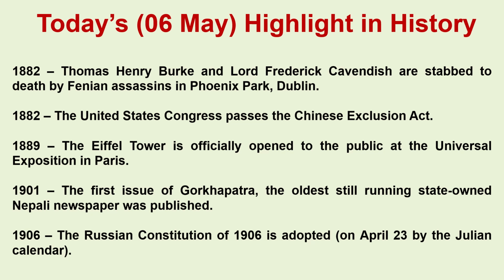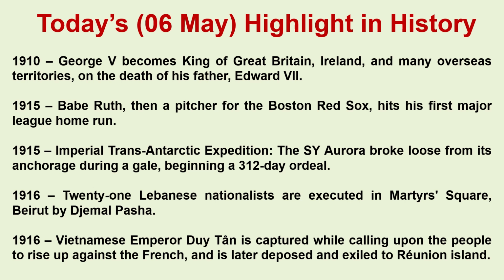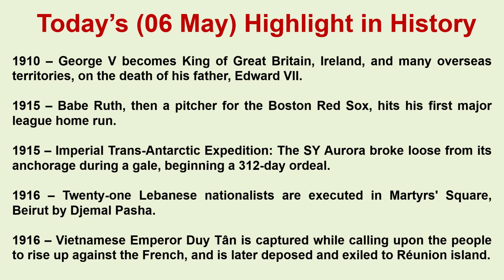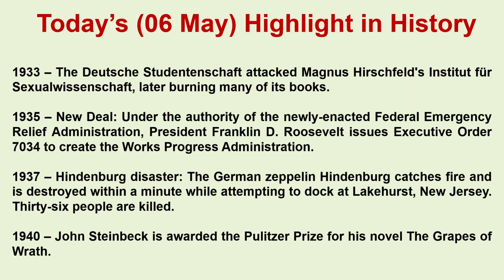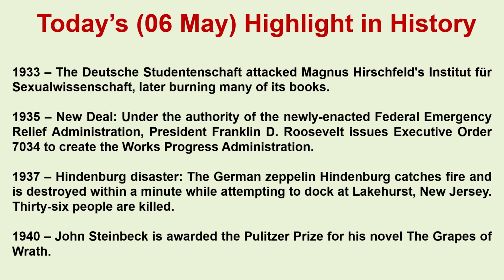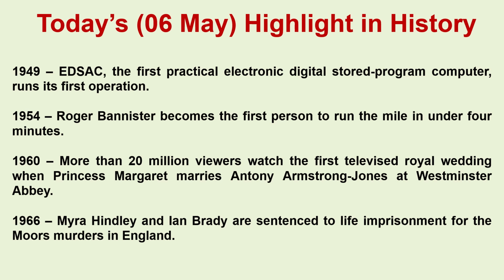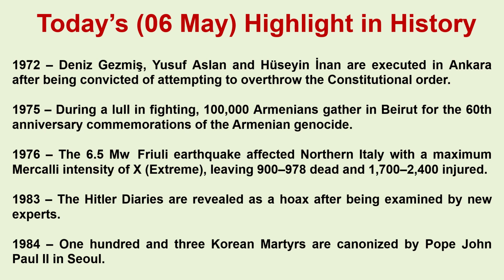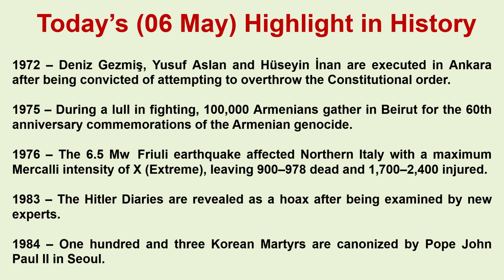Historical Events, A Journey Through Time - 06 May 2025 – Tuesday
Historical Events of 06 May (Chronological Highlights)
17th – 18th Century
1659 – British Army faction removes Richard Cromwell; reinstates Rump Parliament.

1682 – Louis XIV of France moves court to Palace of Versailles.

1757 – Battle of Prague during the Seven Years' War.

1757 – Konbaung–Hanthawaddy War ends in Burma.

1757 – Poet Christopher Smart admitted to a mental asylum.

19th Century
1782 – Construction begins on the Grand Palace in Bangkok.

1801 – HMS Speedy (14-gun) captures Spanish frigate El Gamo (32-gun).

1835 – James Gordon Bennett Sr. publishes the first issue of New York Herald.

1840 – Penny Black, the first postage stamp, becomes valid in UK.

1857 – Disbandment of 34th Bengal Native Infantry post-Mangal Pandey revolt.

1861 – Arkansas secedes from the Union (American Civil War).

1863 – Battle of Chancellorsville ends (Confederate victory).

1877 – Chief Crazy Horse surrenders to US troops.

1880s–1910s
1882 – Assassinations in Phoenix Park, Dublin by Fenians.

1882 – Chinese Exclusion Act passed by US Congress.

1889 – Eiffel Tower opens at Paris Universal Exposition.

1901 – First issue of Gorkhapatra (Nepali newspaper).

1906 – Adoption of Russian Constitution of 1906.

1910 – George V becomes King of Great Britain.

1915 – Babe Ruth hits first MLB home run.

1916 – Execution of 21 Lebanese nationalists in Beirut.

1916 – Emperor Duy Tân of Vietnam captured.

🔹 Mid-20th Century Events
1933 – Nazi students attack Magnus Hirschfeld's sexology institute.

1935 – Roosevelt creates Works Progress Administration.

1937 – Hindenburg disaster kills 36 in New Jersey.

1940 – John Steinbeck wins Pulitzer for The Grapes of Wrath.

1941 – Bob Hope’s first USO performance.

1942 – Last US forces in Philippines surrender to Japan.

1945 – Axis Sally’s final propaganda broadcast; Prague Offensive begins.

🔹 Post-War Events (1949–1970s)
1949 – First operation of EDSAC (early computer).

1954 – Roger Bannister runs mile under 4 minutes.

1960 – First televised royal wedding: Princess Margaret.

1966 – Moors murderers sentenced in England.

1972 – Execution of three Turkish revolutionaries.

1975 – 60th anniversary of Armenian Genocide marked in Beirut.

1976 – Devastating Friuli earthquake hits Italy.

🔹 Modern Events (1980s–2020s)
1983 – Hitler Diaries exposed as hoax.

1984 – 103 Korean Martyrs canonized by Pope John Paul II.

1988 – Widerøe Flight 710 crashes, 36 dead.

1994 – Channel Tunnel officially opened.

1996 – Former CIA director William Colby’s body found.

1997 – Bank of England gains independence from politics.

1998 – Kerry Wood ties MLB strikeout record; Steve Jobs unveils iMac.

1999 – First Scottish Parliament and Welsh Assembly elections.

2001 – Pope John Paul II visits a mosque in Syria.

2002 – Dutch politician Pim Fortuyn assassinated; SpaceX founded.

2004 – Final episode of Friends airs.

2010 – 2010 Flash Crash causes 1,000-point drop in Dow in 36 minutes.

2013 – Three missing women found alive after over a decade in Cleveland.

2023 – Coronation of King Charles III and Queen Camilla; mass shooting in Allen, Texas.

🙏 Closing Slide
Message of gratitude: “Thank you very much for your patience.”